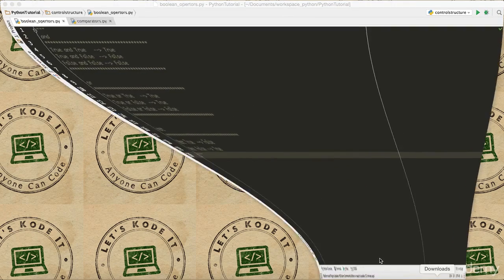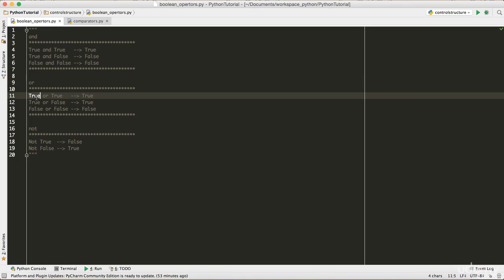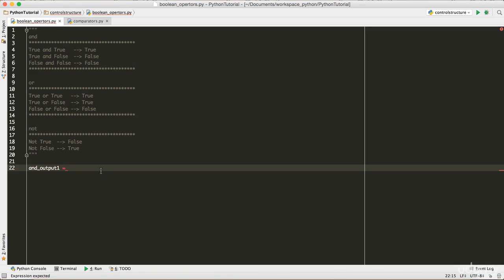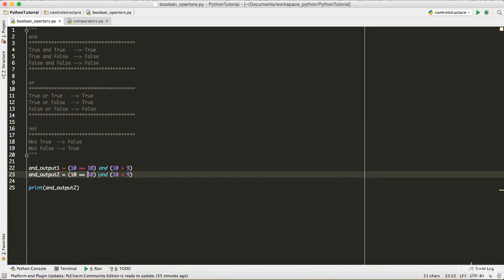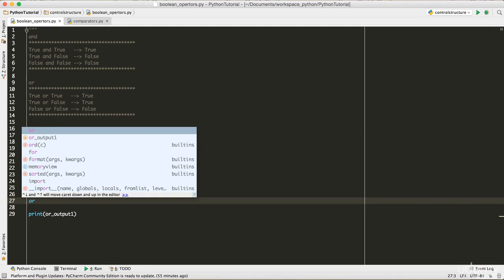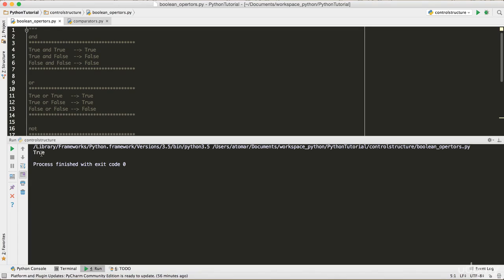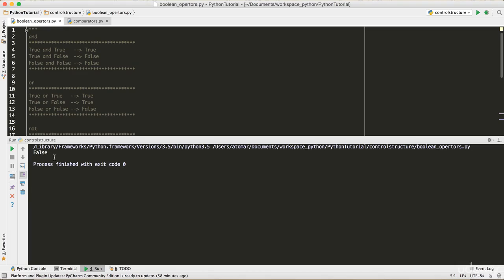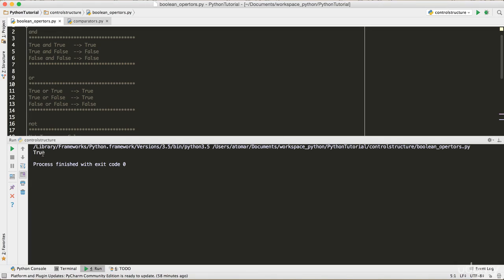Learn Python 3 From Scratch - Understanding Boolean Operators